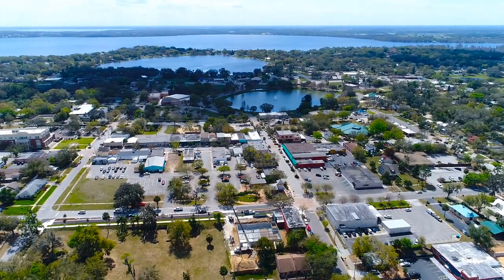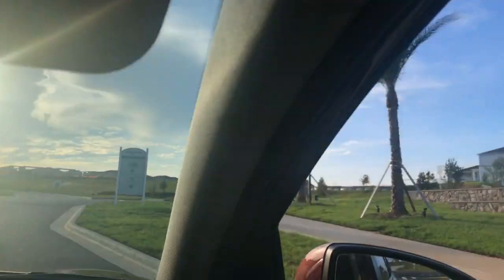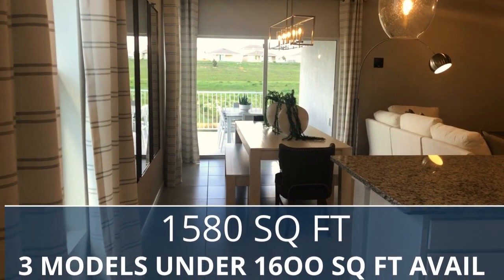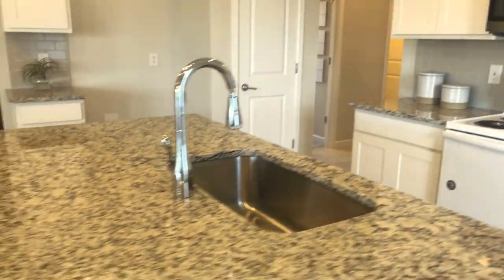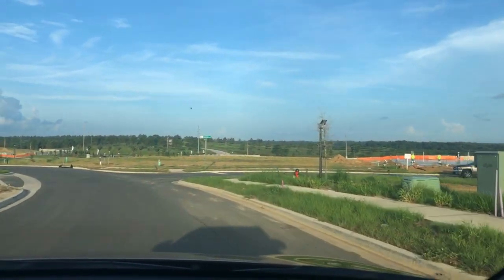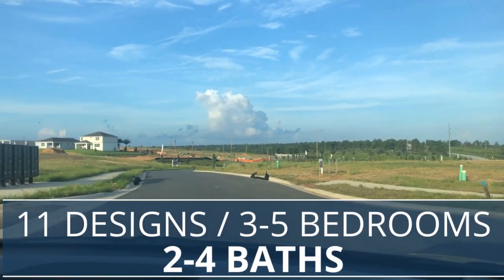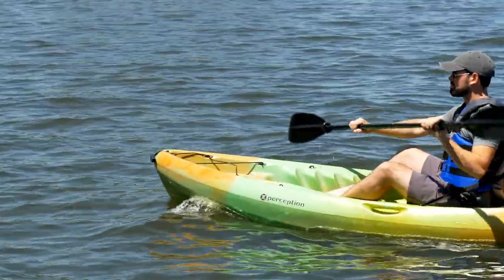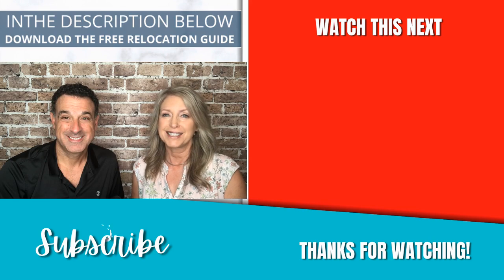Clermont Fl | Ridgeview New Construction Tour | July Update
Here is the latest update on Ridgeview in Clermont Fl.  This is a great location where you are close to Downtown Clermont or Disney.  Clermont has so much to offer and growing like crazy.  There is a FREE Relocation Guide below.

55+ Lake Ashton Homes For Sale

Shirley Guercio
Tom Guercio
Preferred Real Estate Brokers
2430 E Hwy 50, Suite B